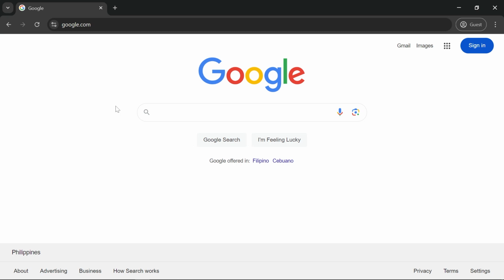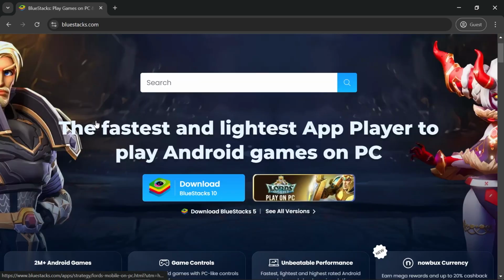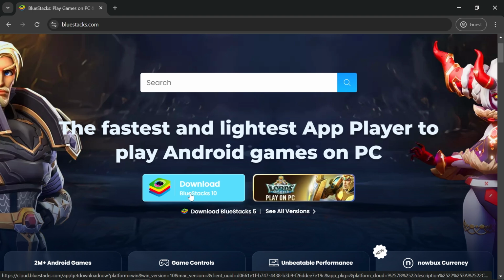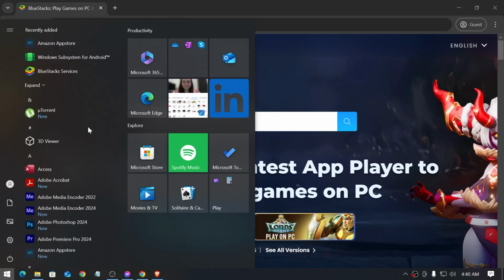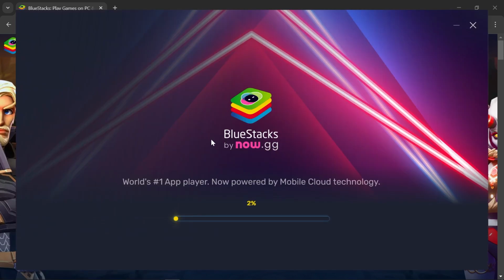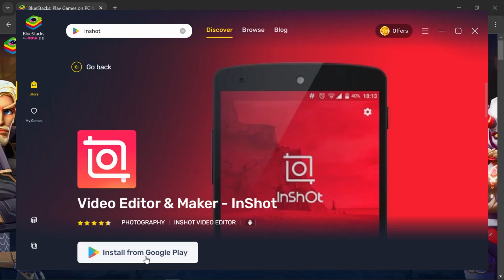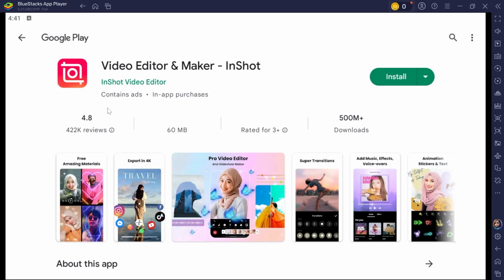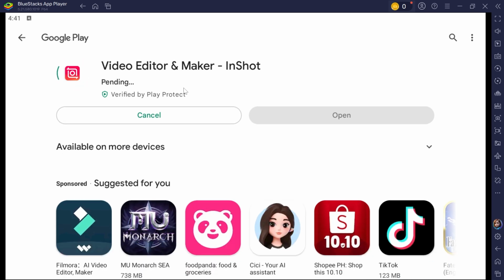How To Download InShot in Laptop (Step By Step)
In this video, I show you how to download InShot in Laptop. Did this video help? :)